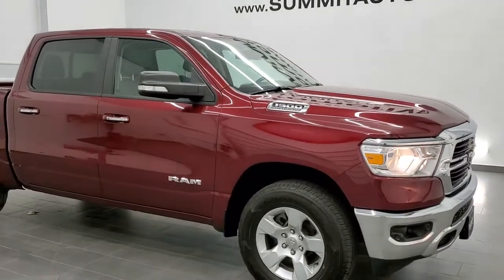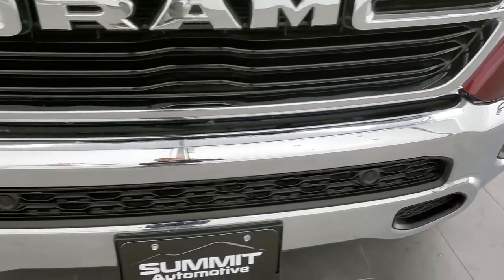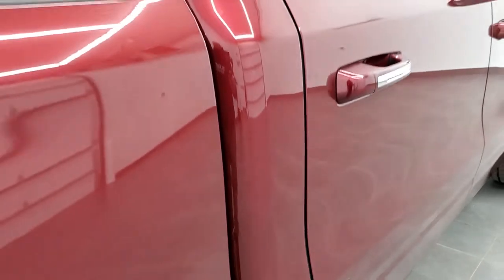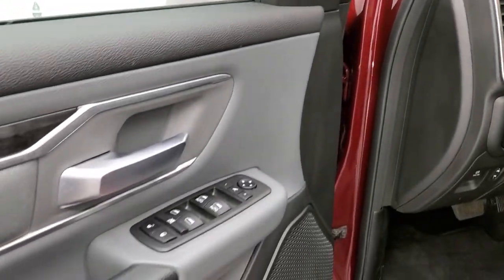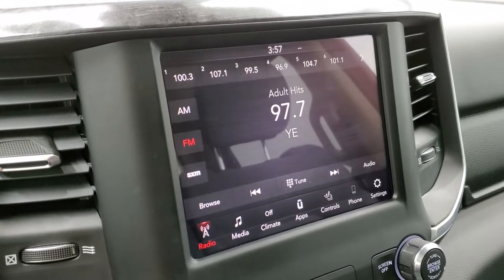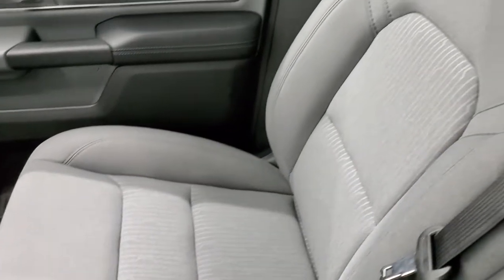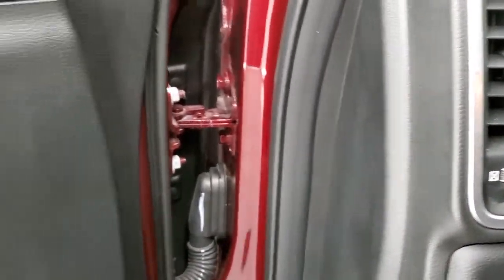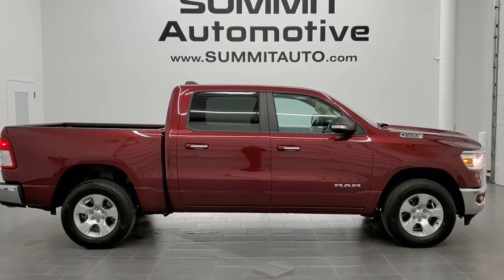2019 RAM 1500 CREW SHORT BIG HORN LEVEL 2 DELMONICO RED WALK AROUND REVIEW 20T245A SOLD! SUMMITAUTO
This 2019 RAM 1500 CREW SHORT BIG HORN LEVEL 2 IN DELMONICO RED FOR SALE IN FOND DU LAC OSHKOSH WISCONSIN 54935 is the vehicle we did walk around review of today.

Thank you for checking out this video of this 2019 RAM 1500 CREW SHORT BIG HORN LEVEL 2 IN DELMONICO RED FOR SALE IN FOND DU LAC OSHKOSH WISCONSIN 54935

STOCK: 20T245A
PRICE: $36,499
MILES: 25,128
MAKE: RAM
MODEL: 1500
VIN: 1C6SRFFT5KN574528
LOCATION: FOND DU LAC OSHKOSH WISCONSIN, 54937 TRUCKS ON 41

1 OWNER! CLEAN TITLE HISTORY! 5.7 Liter OHV V8 Hemi with Multiple Displacement System MDS Engine, 395 Horsepower, Full Four Door Crew Cab, Short Box 5 Foot 7 Inch 5' 7" Shortbox, Big Horn Package, Level 2, 8 Speed Automatic Transmission, 4x4 Push Button Four Wheel Drive 4WD, Reverse Backup Camera Rearview Camera, Dual Rear Exhaust, Power Driver's Seat, Dual Heated Seats, Non Smoker, Gray Cloth Seats, 40/20/40 Split Front Bench Seating with Center Seat Hidden Storage Compartment, Full Towing Package with Receiver Trailer Hitch, Wiring and Transmission Cooler Tow Package, Heated Power Fold-in Power Mirrors with Built-in Directional Signals with Drivers Side Blind Spot Mirror, Electronic Stability Control Traction Control ESC, Goodyear Wrangler Fortitude 275/65 R18 Tires, Painted Alloy Rims Premium Wheels, Four Wheel Disc Brakes, Bedrail Covers, Fog Lights, Sonar with Front and Rear Bumper Sensors, Easy Fuel Capless Fuel Fill, Locking Tailgate, Chrome Tipped Exhaust, AM / FM Radio Tuner, Sirius/XM Satellite Radio Capabilities Sirius / XM, Uconnect (R) 8.4 AM/FM System 8.4 Inch Touchscreen with AM/FM, 7-Inch Multi-View Display, U Connect Hands Free Bluetooth Hands-Free Phone System Blue Tooth, Android Auto Compatible, Apple Car Play Compatible, Auxiliary MP3 Jack Portable Audio Connection, USB C Jack, USB Jack Portable Audio Connection, Keyless Entry with Factory Remote Start, Push Button Start, Power Sliding Rear Window Rear Window Defroster, Adjustable Height Seatbelts, Driver and Passenger Front Air Bags, L.A.T.C.H. Child Safety System, Side Curtain Air Bags SRS Safety Restraint System, Heated Steering Wheel Multi-Function Steering Wheel Controls, Homelink System with Three Programmable Buttons for Garage Doors, Lighting Systems & Security Systems, Compass, Outside Temperature Display and Mileage Display, Dual Multi-Zone Climate Control , Power Adjustable Pedals, Factory Floormats, Woodgrain Dash And Door Trim, Air Conditioning AC, Cruise Control, Power Locks, Power Windows, Automatic Headlights Autolamp, Tilt/Telescope Steering Wheel, 3 Year / 36,000 Mile Remaining Factory Bumper to Bumper Warranty, Whichever comes first, 5 Year / 60,000 Mile Remaining Powertrain Factory Warranty, Whichever comes first, Delmonico Red Pearlcoat, ONE OWNER! CLEAN AUTOCHECK! Very very clean inside and out! This is one of the sharpest 2019 Ram 1500 crewcab shortbox 1/2 ton trucks on uo98r lot! Make your move before this super clean 4wd is gone!

STOCK: 20T245A
PRICE: $36,499
MILES: 25,128
MAKE: RAM
MODEL: 1500
VIN: 1C6SRFFT5KN574528